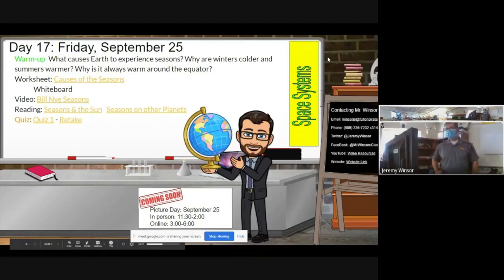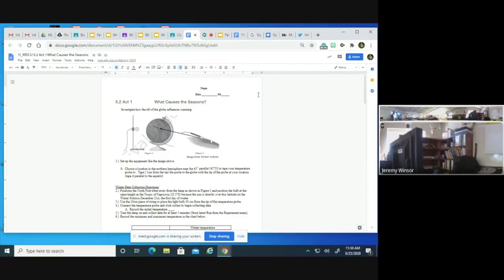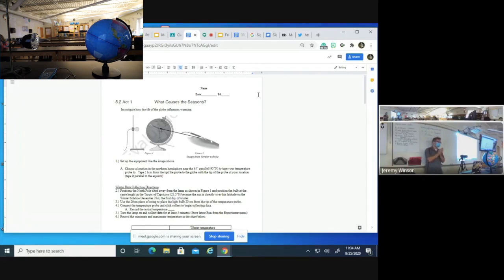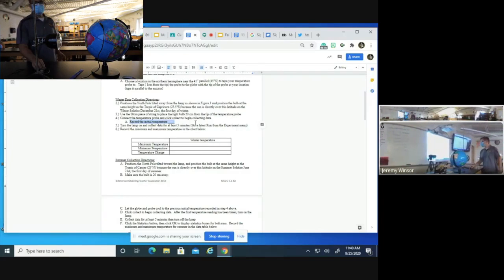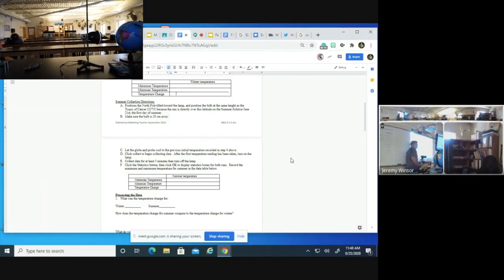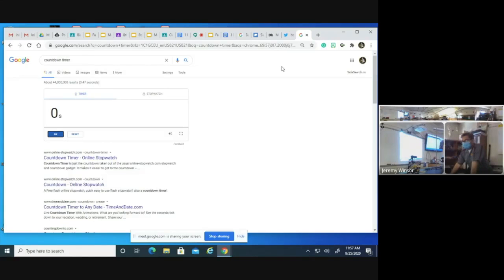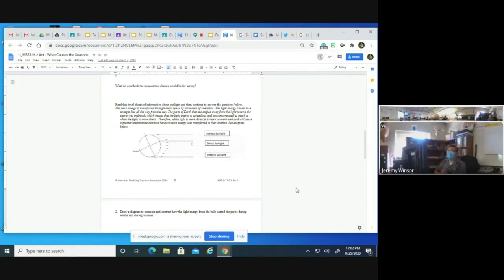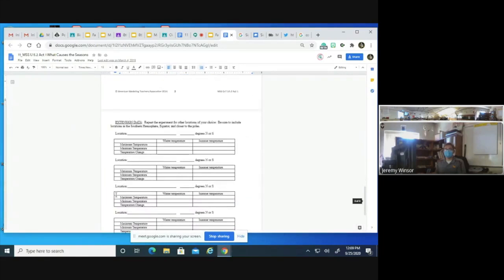Causes of the Seasons Lab